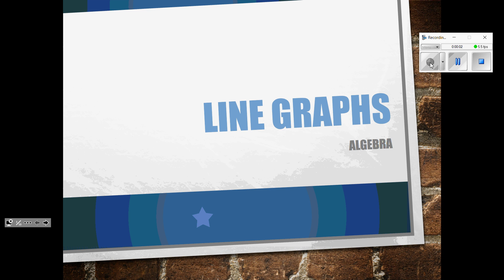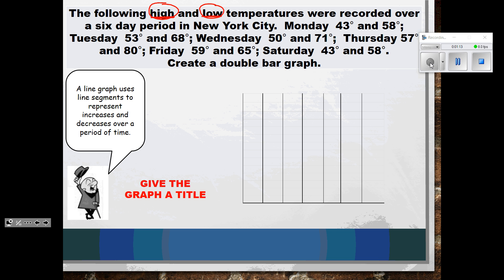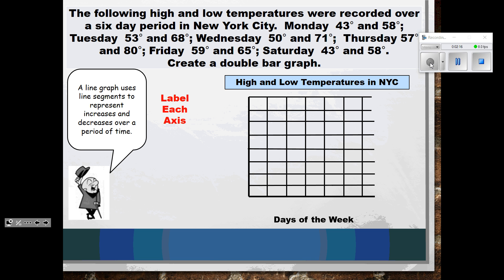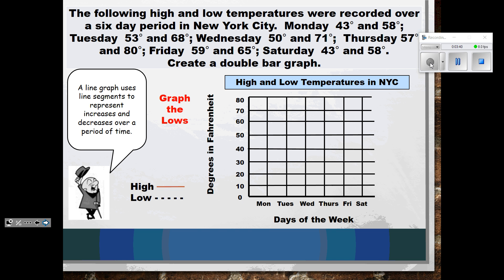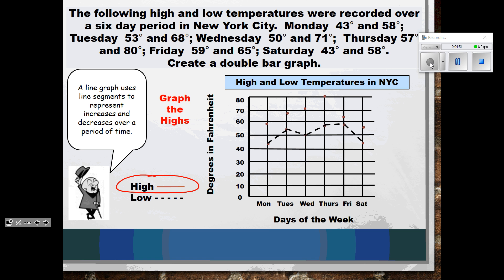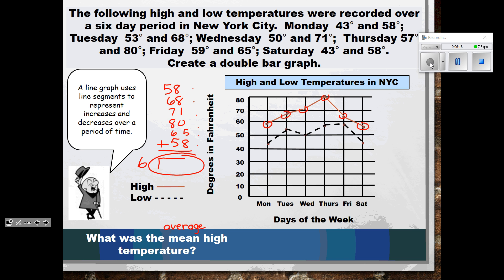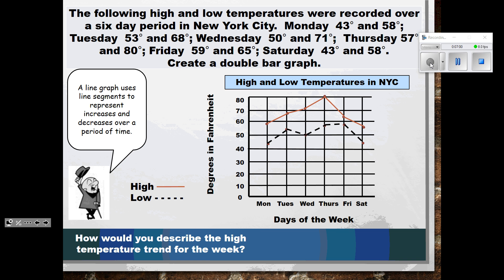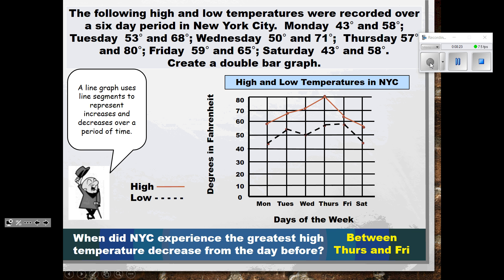Math, Help! Pre-Algebra Line Graphs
Lesson on creating and reading a line graph.